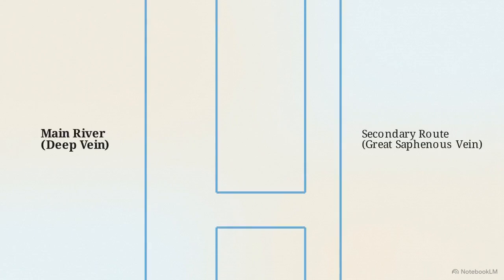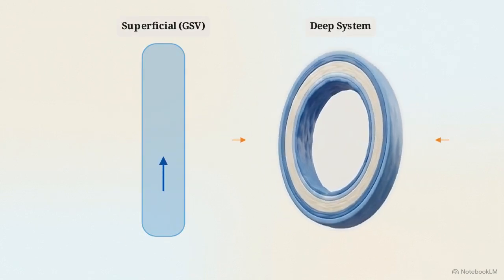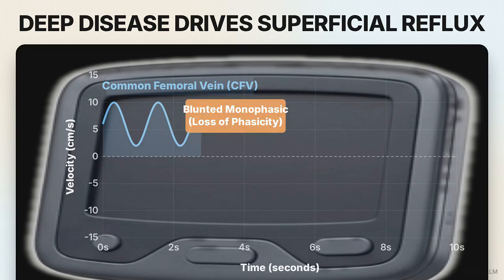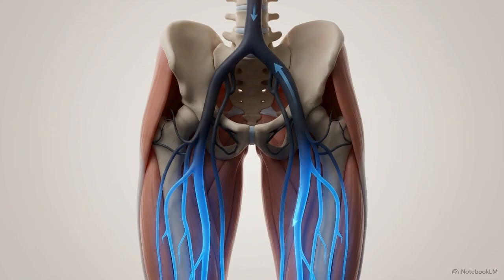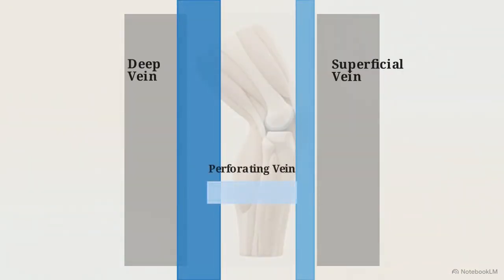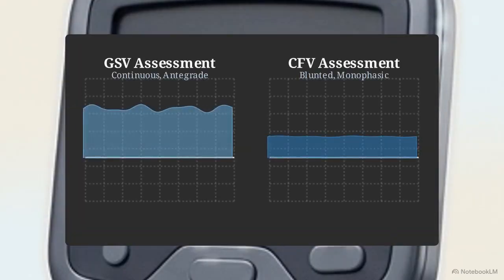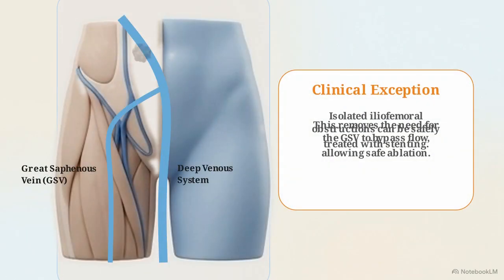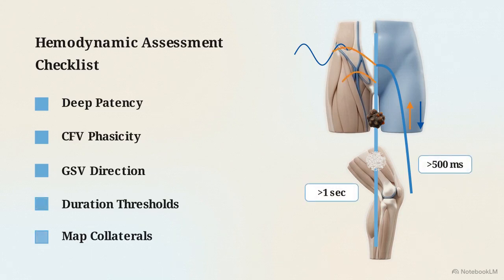Post-DVT: Is Your Saphenous Vein Refluxing or Compensating?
Following a deep vein thrombosis (DVT), the venous system undergoes complex remodeling. The Great Saphenous Vein (GSV) may develop descending flow, creating a pivotal diagnostic challenge for the phlebologist and vascular sonographer. Is this pathological reflux from valvular incompetence, a target for ablation? Or is it a crucial 'pop-off' collateral pathway bypassing deep venous obstruction, which must be preserved? This video delves into the specific Duplex ultrasound hemodynamic criteria and provocative maneuvers used to make this definitive distinction. We explore the differences in flow characteristics during Valsalva and distal augmentation, the significance of continuous versus phasic flow, and the utility of advanced techniques like the Parana maneuver to unmask the true nature of GSV flow in the post-thrombotic limb. Understanding these principles is paramount to preventing iatrogenic harm and tailoring appropriate therapy for patients with post-thrombotic syndrome. See the useful infographic pages on this topic on our Instagram @drsinaraafat

بعد الإصابة بجلطة الأوردة العميقة (Deep Vein Thrombosis or DVT)، يخضع الجهاز الوريدي لتغيرات معقدة. قد يُظهر الوريد الصافن الكبير (Great Saphenous Vein) تدفقًا هابطًا، مما يخلق تحديًا تشخيصيًا محوريًا. فهل هذا التدفق هو ارتجاع وريدي مرضي (Pathological Reflux) يستدعي العلاج بالاستئصال الحراري (Ablation)؟ أم أنه مسار جانبي تعويضي (Collateral Pathway) حيوي لتصريف الدم وتجاوز الانسداد العميق، والذي يجب الحفاظ عليه؟ في هذا الفيديو، نتعمق في المعايير الهيموديناميكية الدقيقة والمناورات التحفيزية (Provocative Maneuvers) المستخدمة في التصوير بالموجات فوق الصوتية المزدوجة (Duplex Ultrasound) للتمييز بين الحالتين. نستعرض الفروق في خصائص التدفق أثناء مناورة فالسالفا (Valsalva Maneuver)، وأهمية التمييز بين التدفق المستمر والمتقطع، وفائدة التقنيات المتقدمة للكشف عن الطبيعة الحقيقية لتدفق الوريد الصافن في حالات متلازمة ما بعد الجلطة (Post-Thrombotic Syndrome). فهم هذه المبادئ ضروري لمنع الضرر وتحسين نتائج المرضى. شاهد الصفحات المعلوماتية المفيدة حول هذا الموضوع على حسابنا على إنستغرام @drsinaraafat